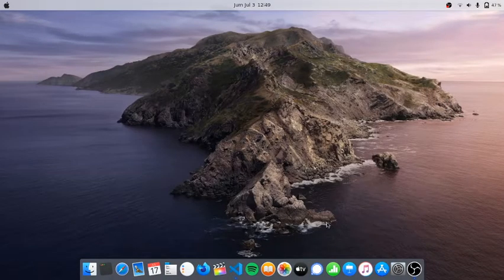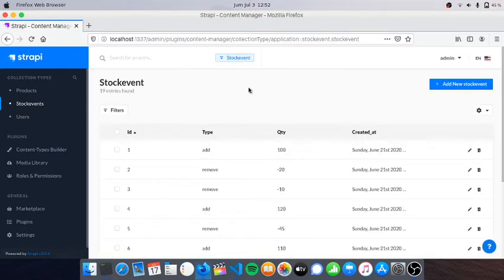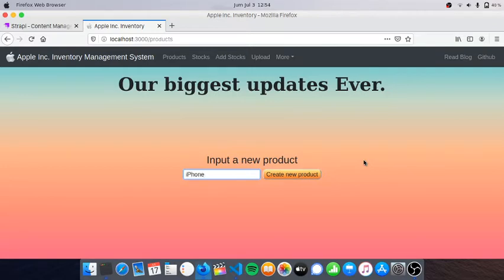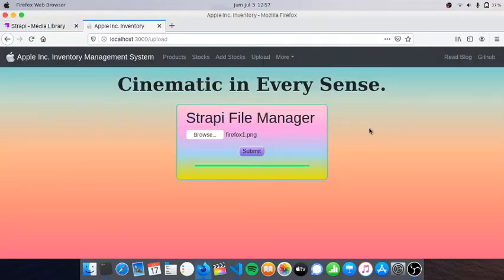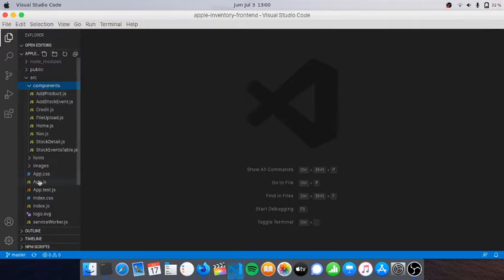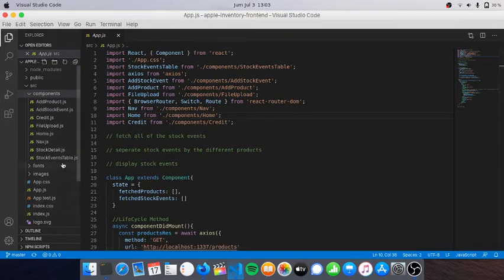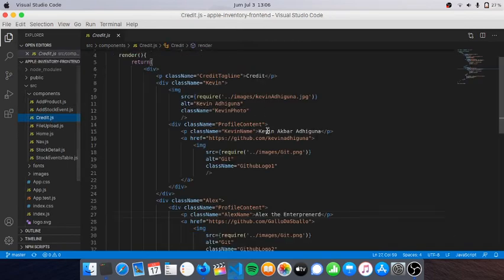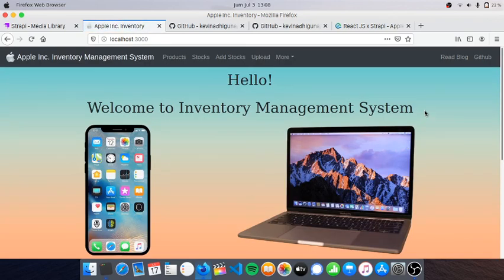ReactJS Strapi - Apple Inventory Website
Source Code on Github :
Frontend (ReactJS) :

Hello, today I will show an inventory management website called Apple Inventory Management System. This is a website that allows users to add new products to stocks and remove products from stocks which can be used to monitor all available products. Please feel free to give stars and have a look at source code on GitHub:) Thank you!

Interested on working at Lovia?